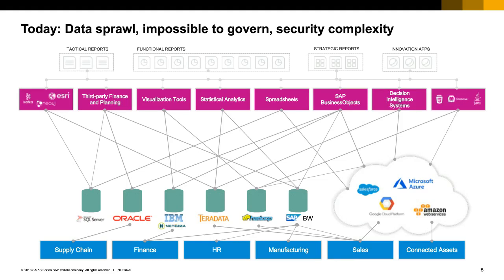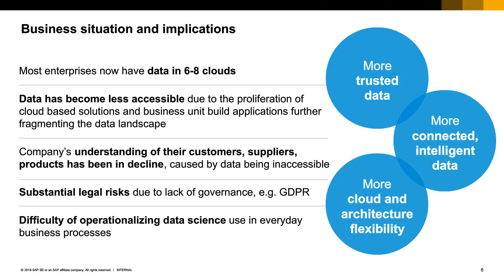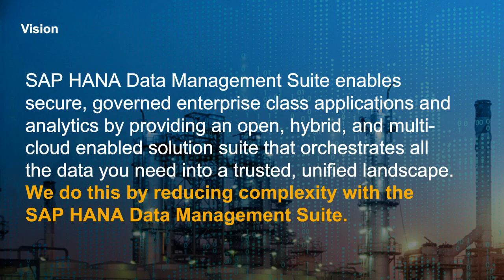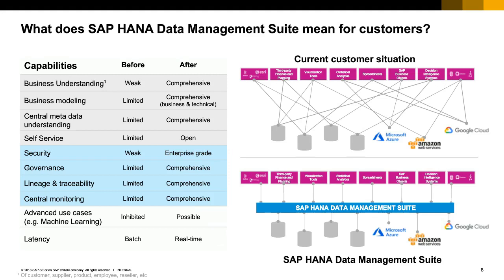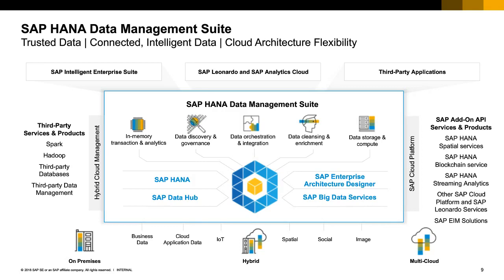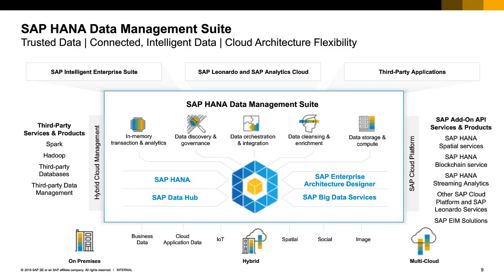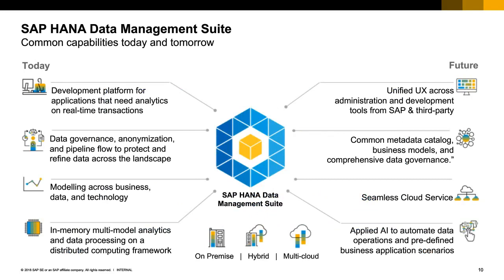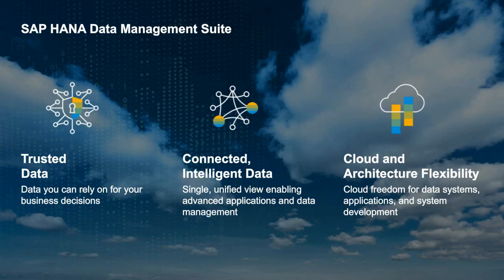SAP HANA Data Management Suite Webcast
Collect and integrate data from all your sources in a trusted, unified landscape. Our data management framework and in-memory database can help you reduce data sprawl and remove the complexity of delivering protected and intelligent enterprise applications.